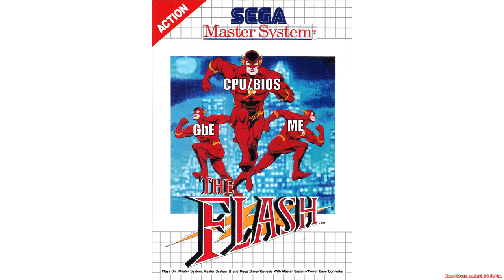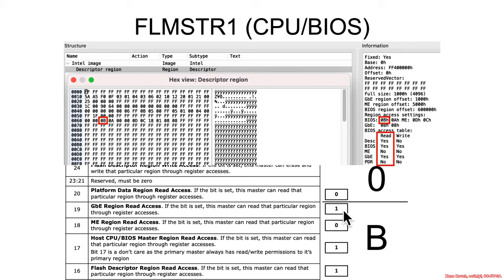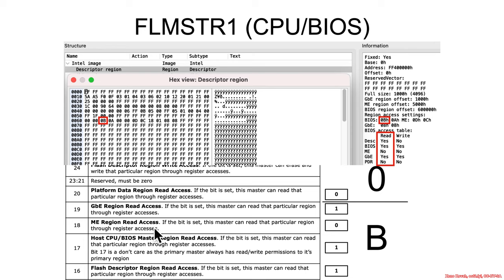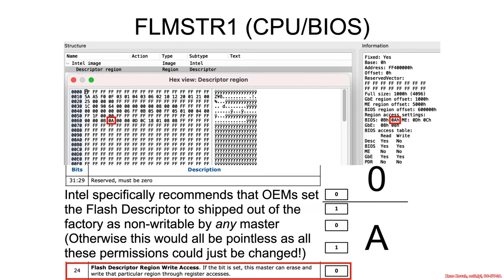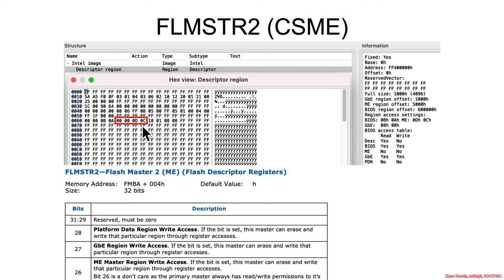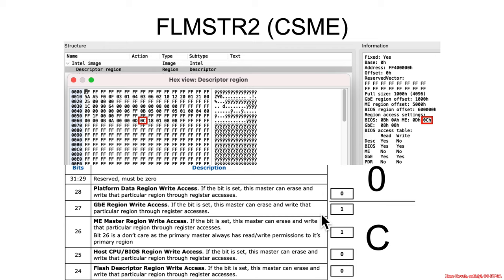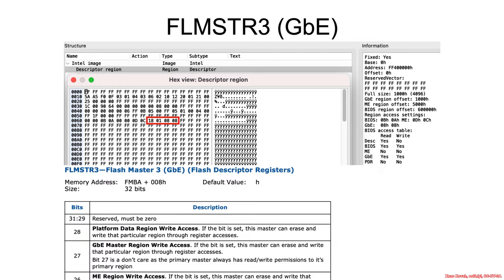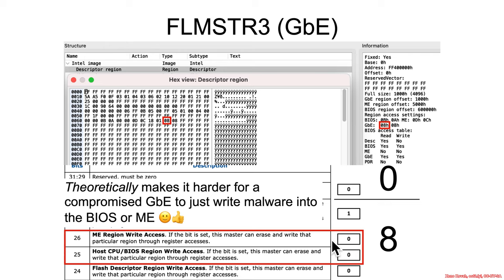Arch4001 Intel Firmware Attack & Defense: 05 SPI Flash 03 Descriptor 07 Optional Nitty Gritty 4